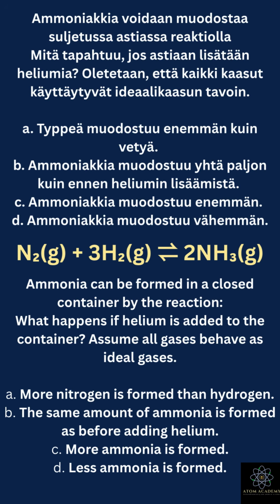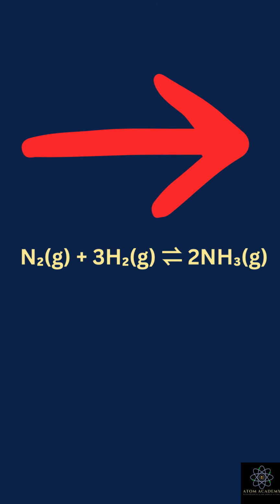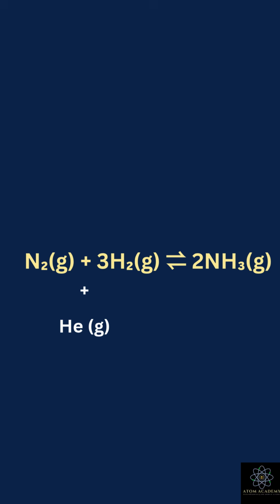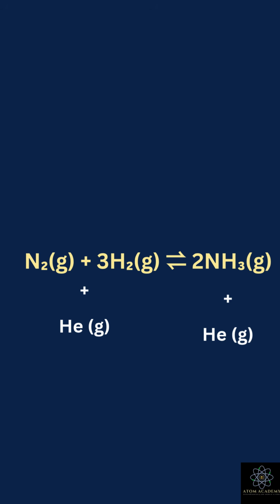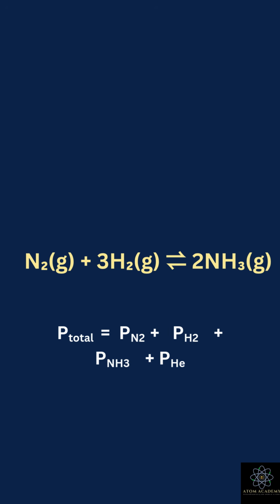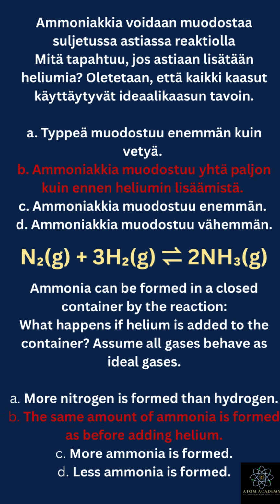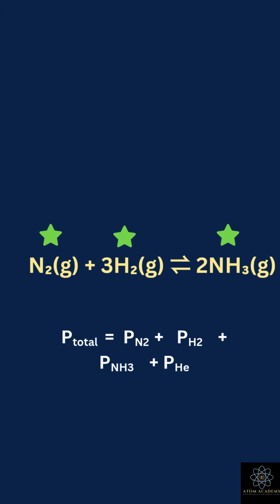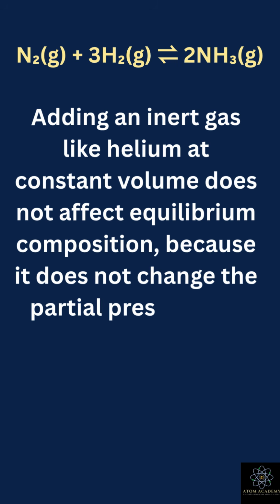What Happens When You Add Helium to Chemical Equilibrium? 🤯⚗️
Does adding helium change the amount of ammonia formed? 👀 Learn the science behind chemical equilibrium in under a minute! ⚛️

Want to understand the difference between direct reactions and equilibrium reactions and how to identify them? 🔬✨